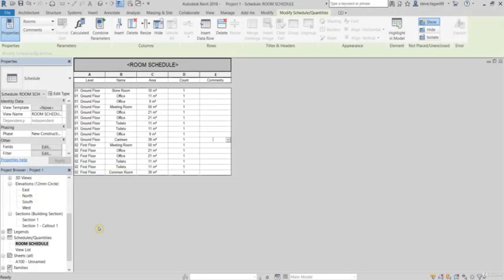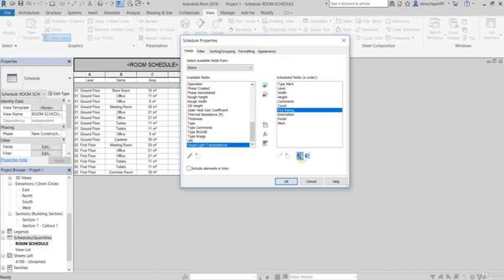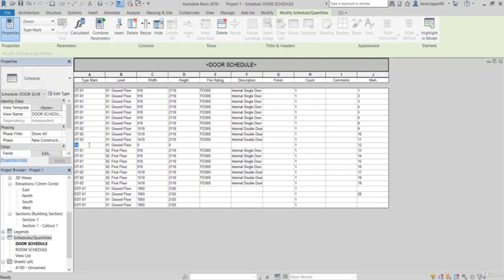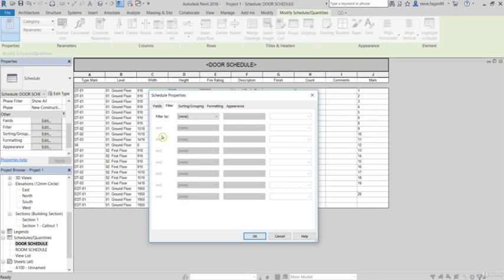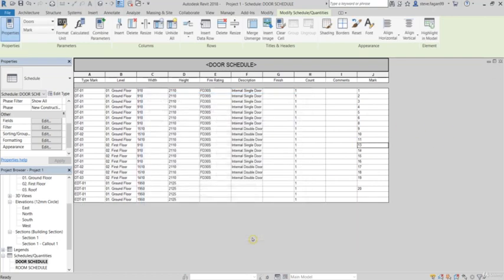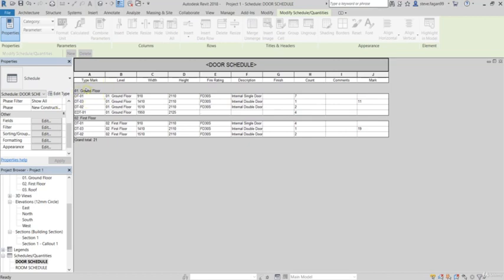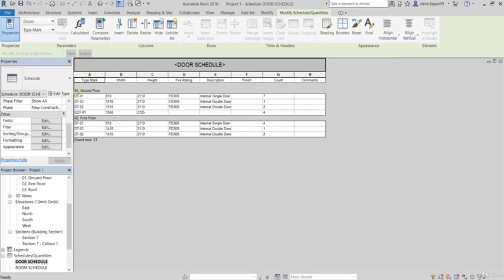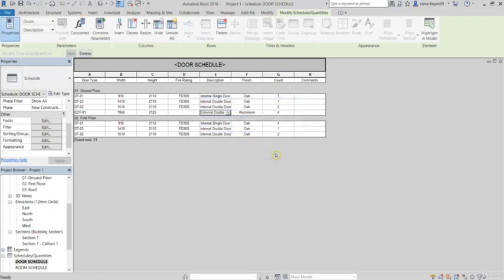Revit 074 14 9 Creating a Door Schedule